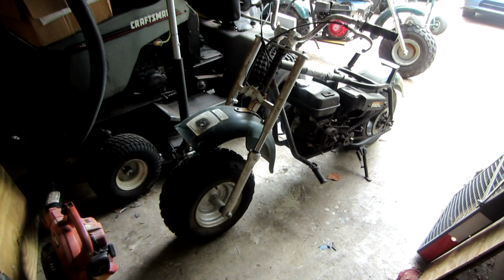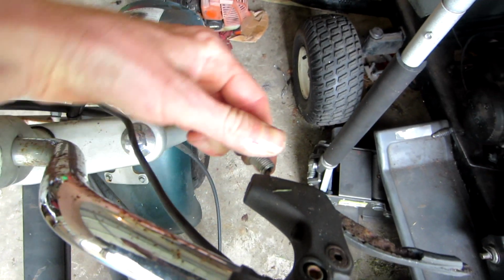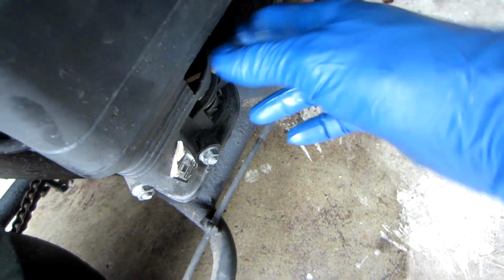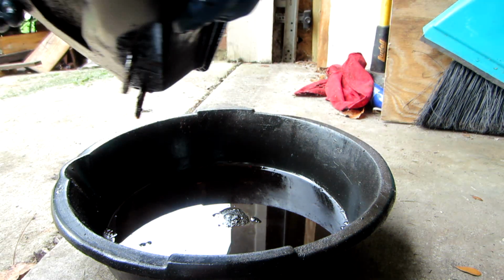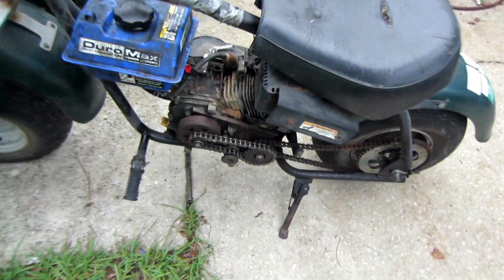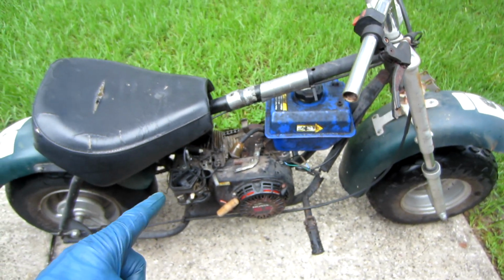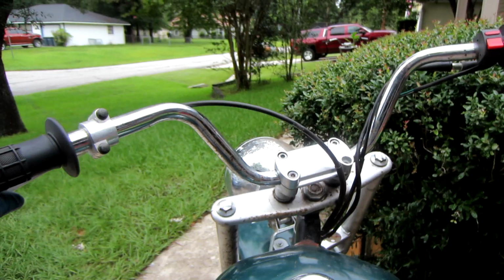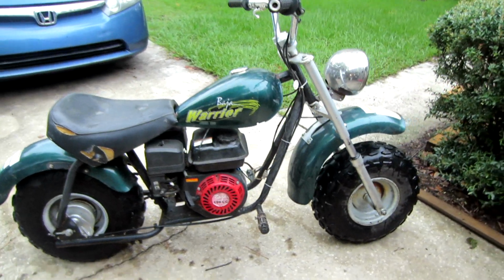Cheap Mini Bikes for mini bike mayhem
I picked up these cheap Baja warrior mini bikes off Facebook Marketplace to take to the 2019 mini Bike mayhem. One needs almost nothing, the other needs 1 of everything. step one of getting them ready, making sure they're rideable.